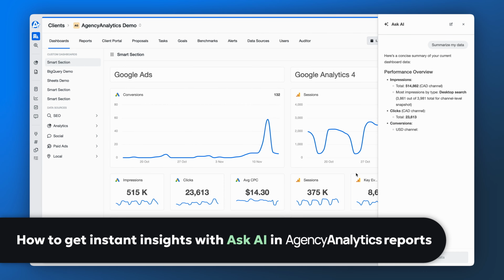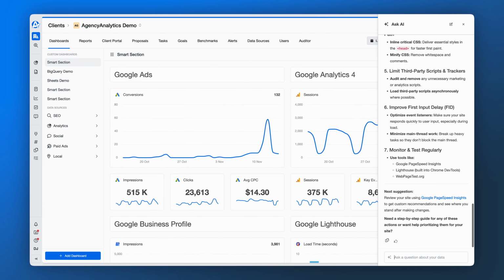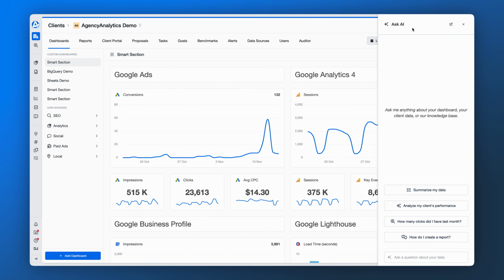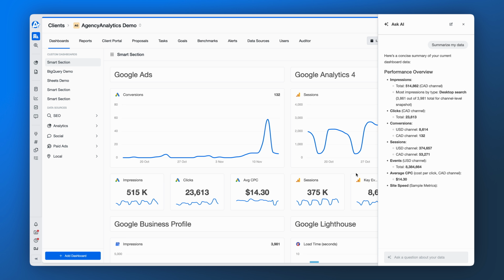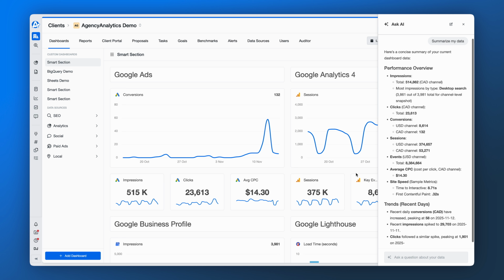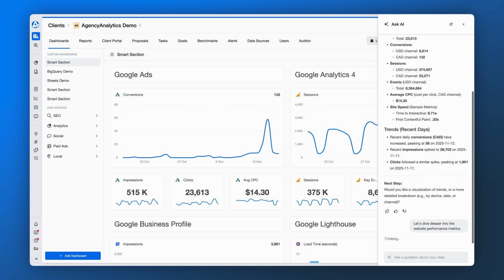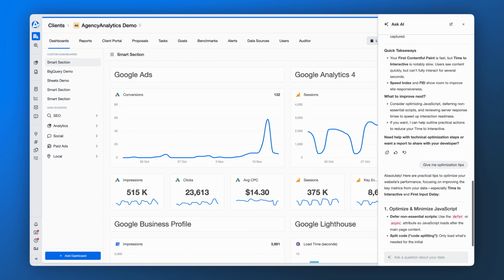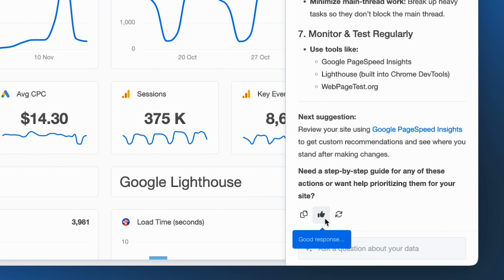How to use Ask AI in AgencyAnalytics to get faster, clearer insights ⚡️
Get instant, accurate insights with Ask AI—your fastest way to understand data in AgencyAnalytics.

“Insight turns information into impact—speed turns it into advantage.”